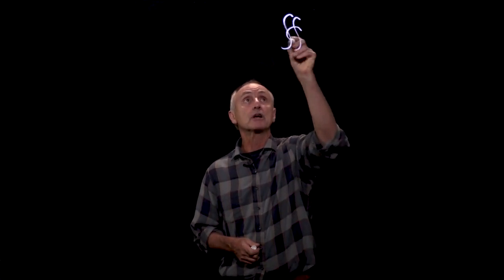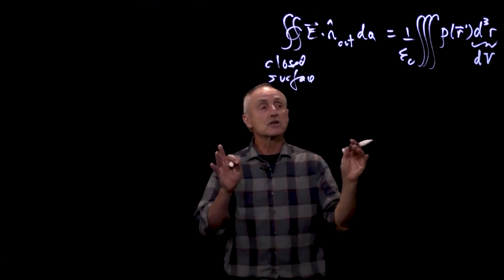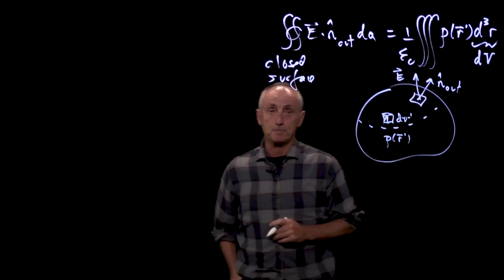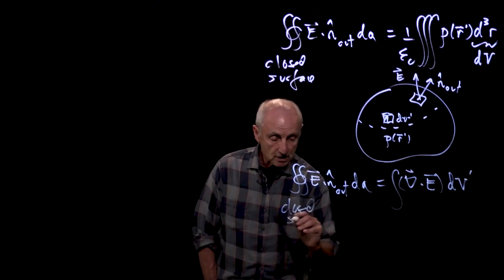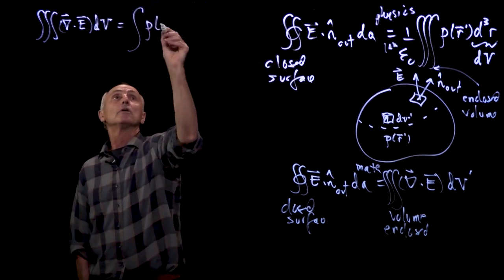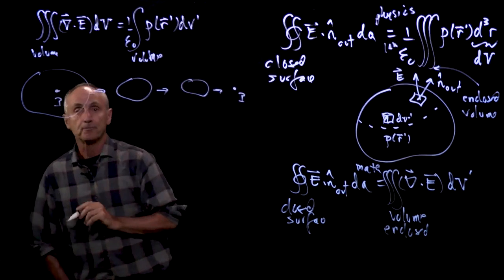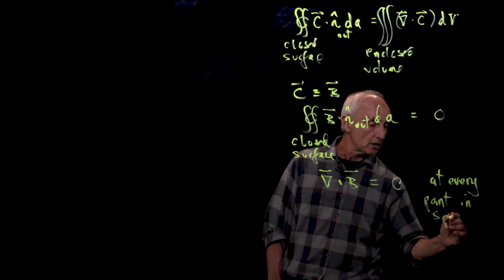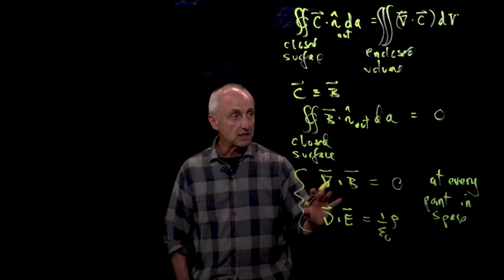Maxwell's Equations and the Divergence Theorem